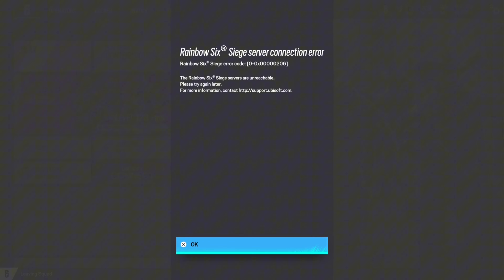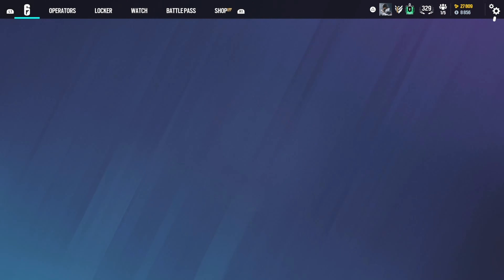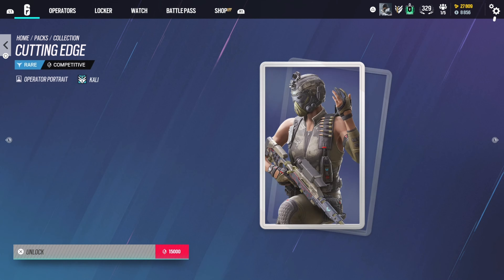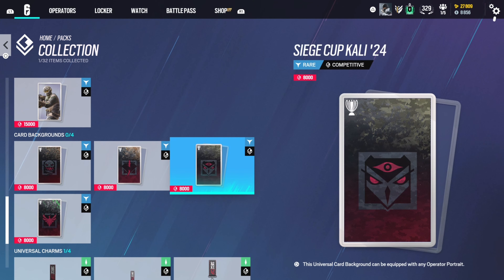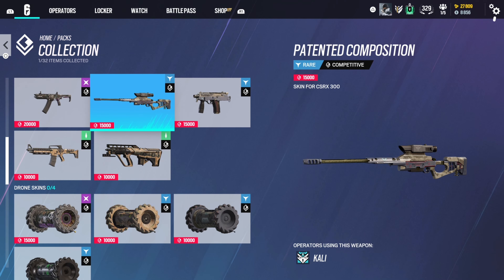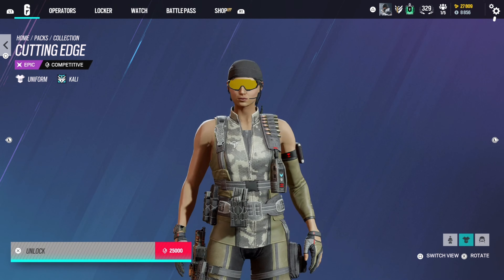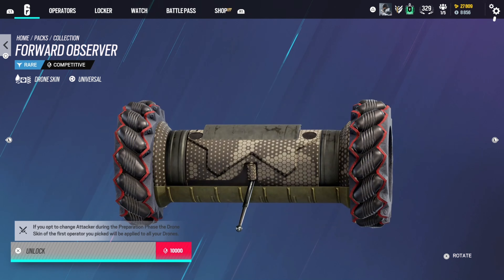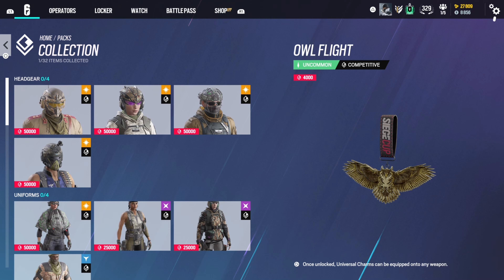NEW Kali Operator Portrait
NEW Kali Operator Portrait CUTTING EDGE